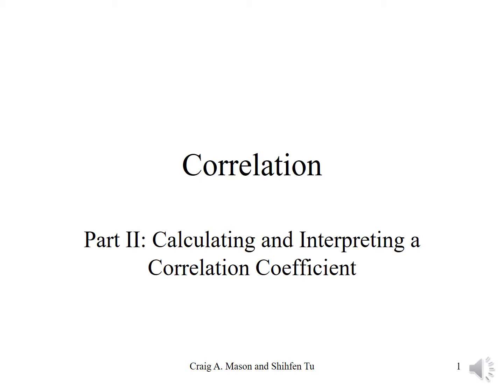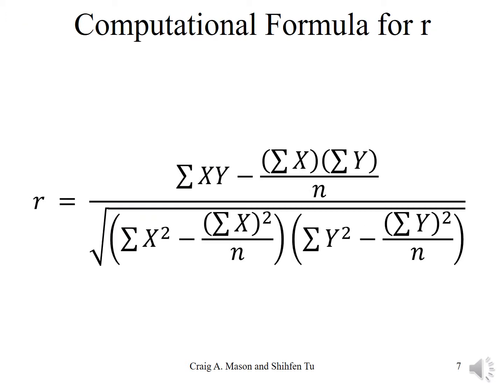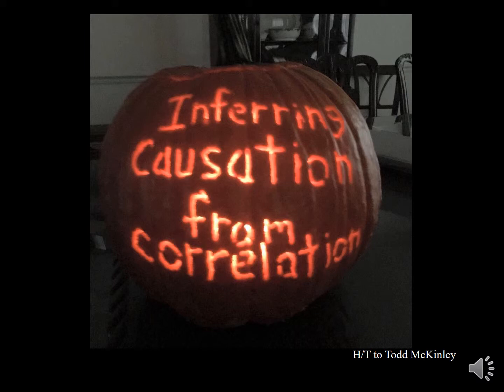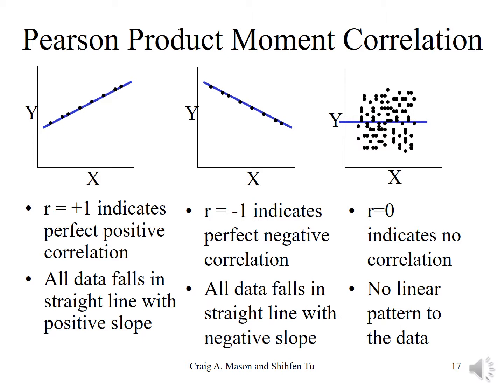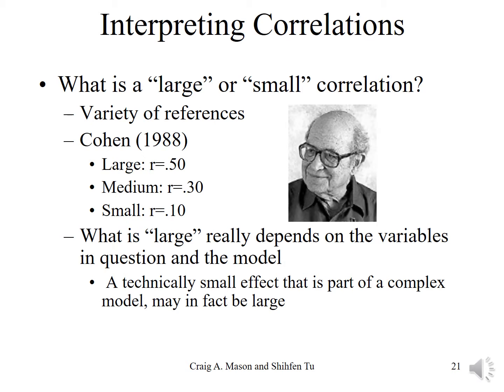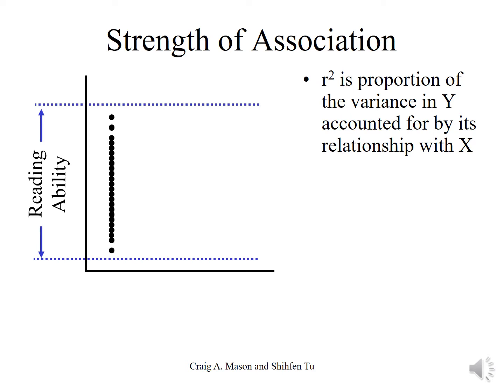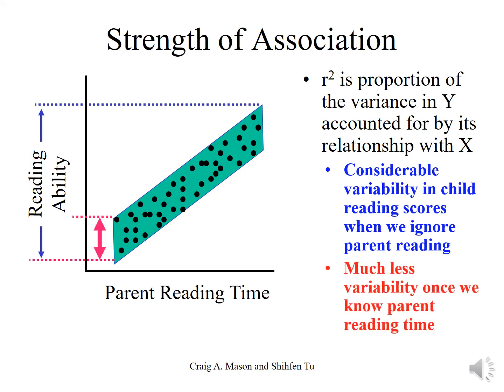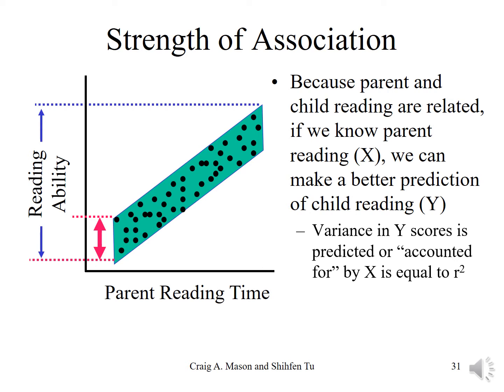Correlation - Descriptive Statistics Part II (16:35)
This is the second of three videos on correlation.  In it, we discuss calculating and interpreting the correlation coefficient.